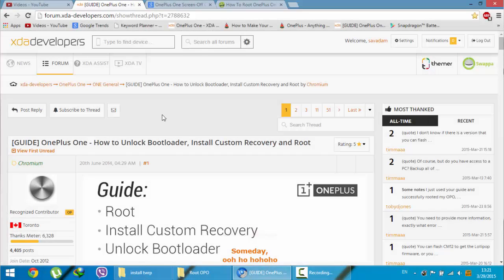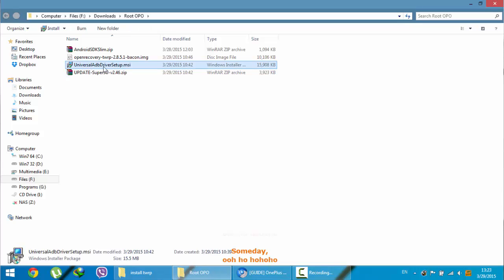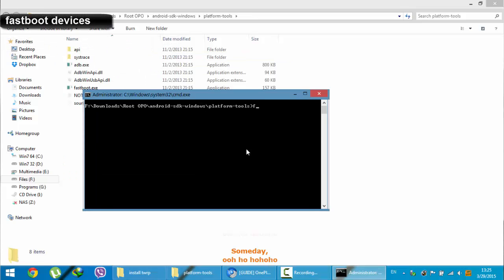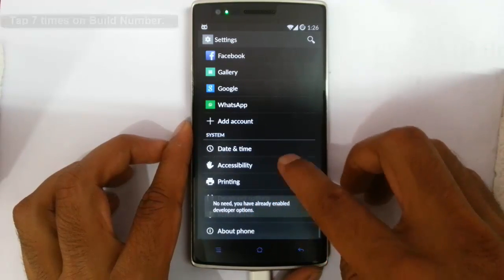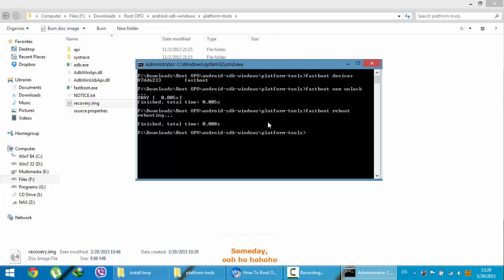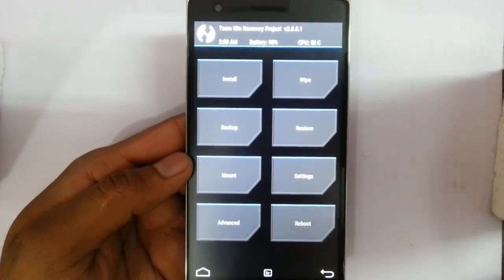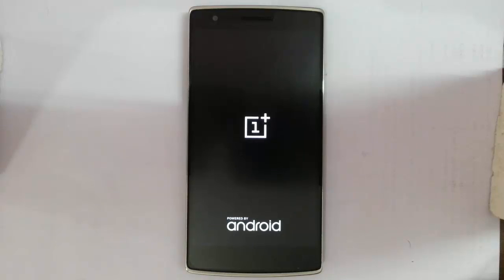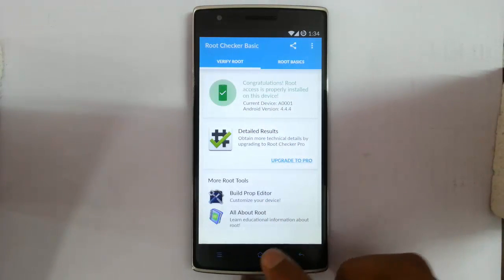How to Root, Unlock Bootloader and Install TWRP on OnePlus One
This video will show you How to Root, Unlock Bootloader and Install TWRP on OnePlus One.